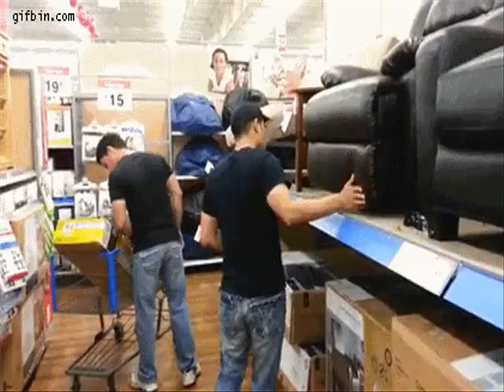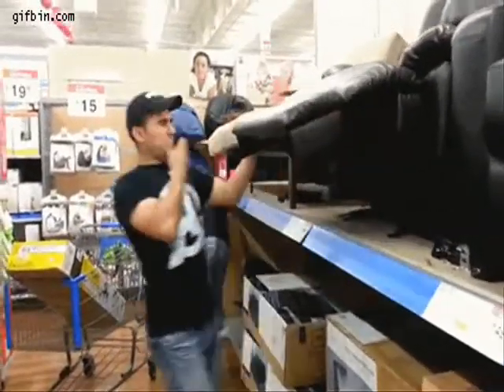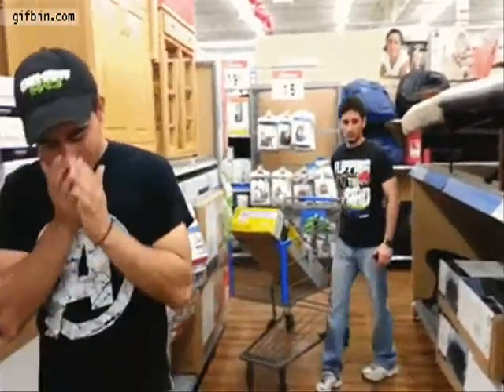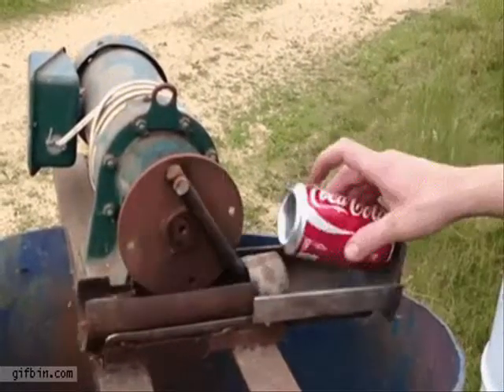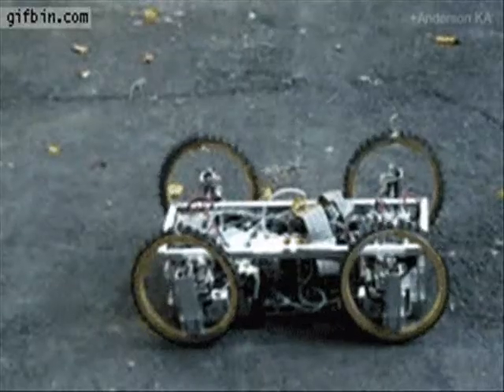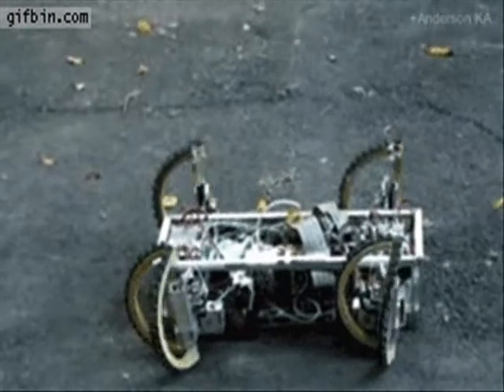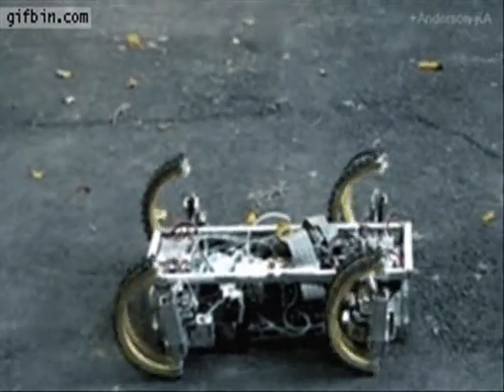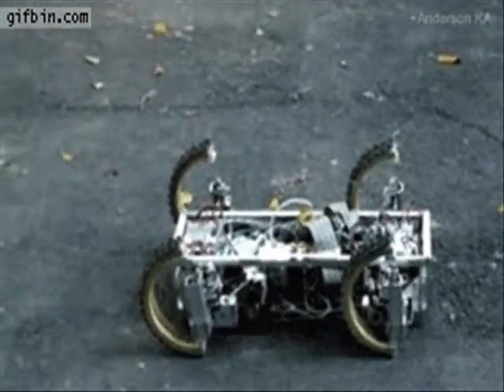Notice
Steeve Morin wrote and played all instruments on this one. Steeve is our drummer in "les Cauxboys" and with his creative genius has managed to make art out of a microwave oven user manuel. This is the first time in history that I am aware of this ever having being done without bodily injury..